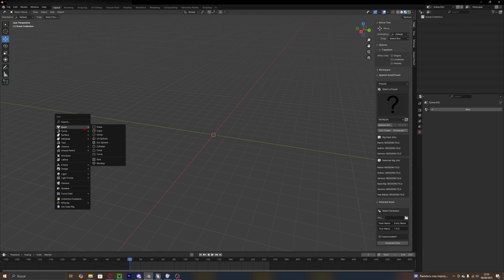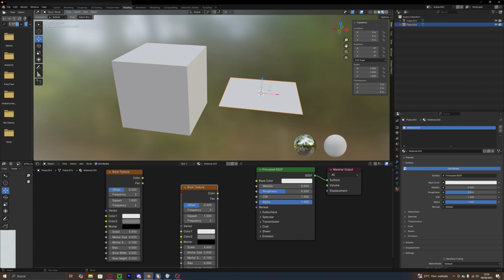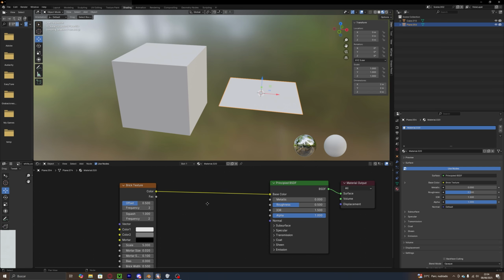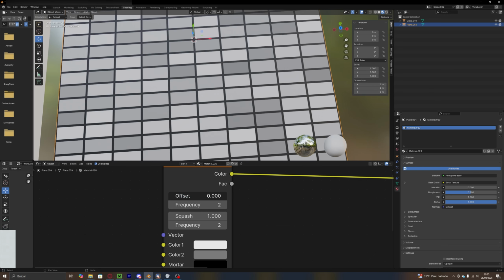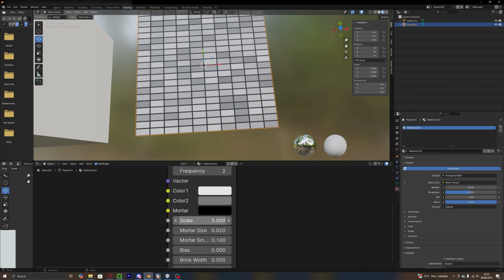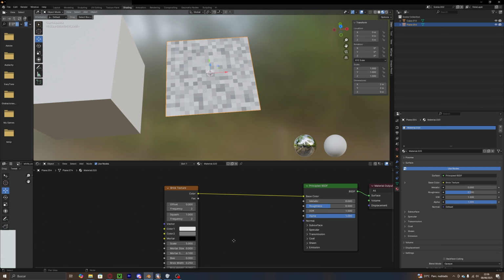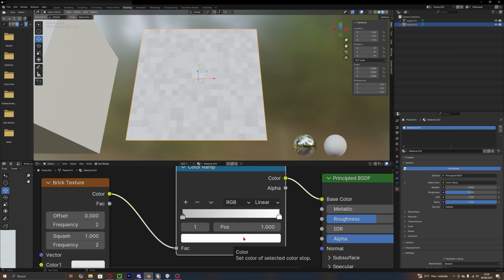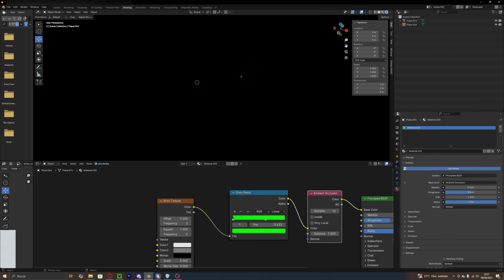How to make a simple Minecraft texture without textures | Blender tutorial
In this video you'll learn how to make a simple pixel texture useful for modeling places, objects and maybe characters too, all of this without using an image!